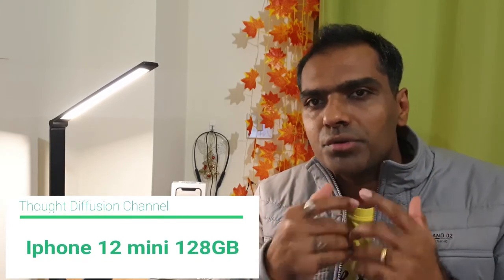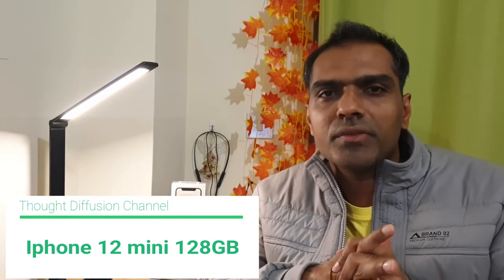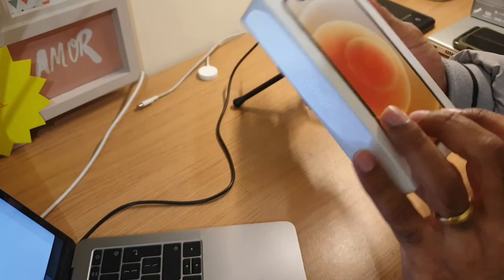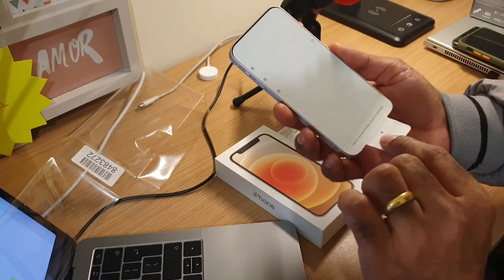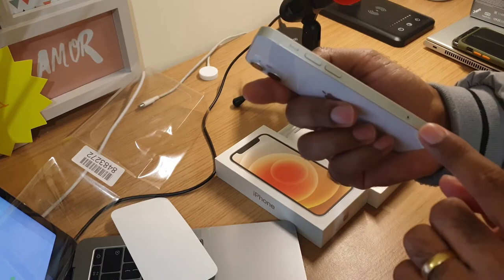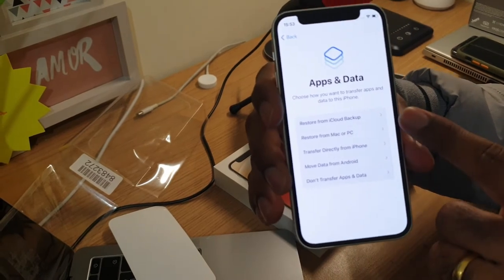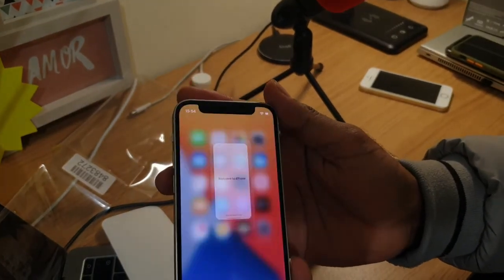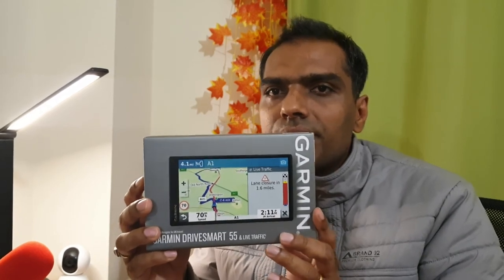Iphone 12 mini 128GB unboxing and setup review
I have not specified details specificaiton but covered most of the important things along with the setup guide of the iphone 12 mini.